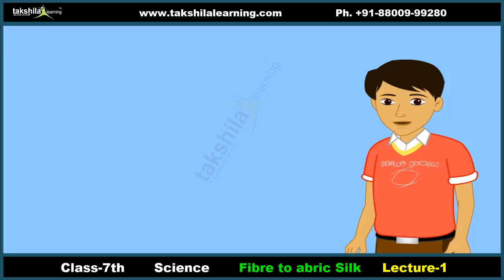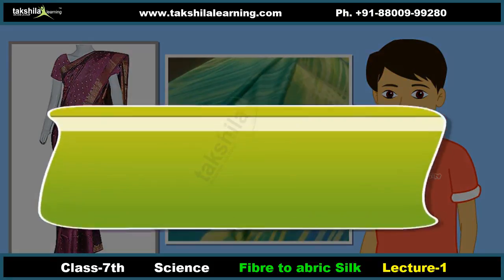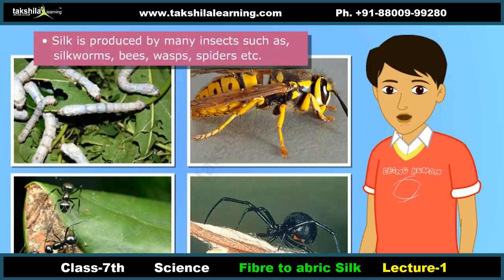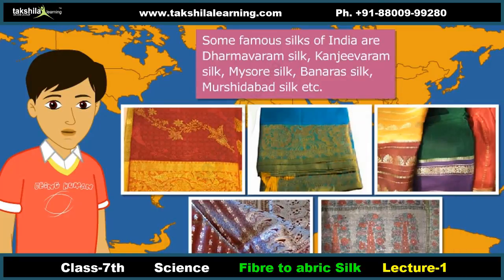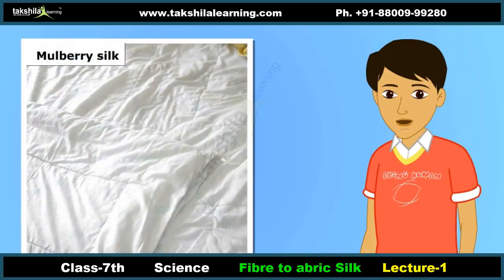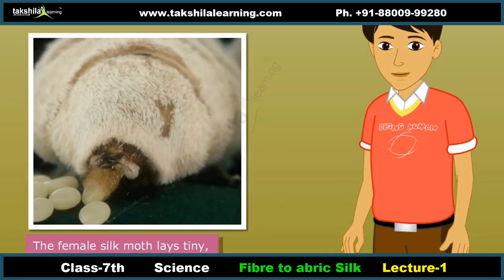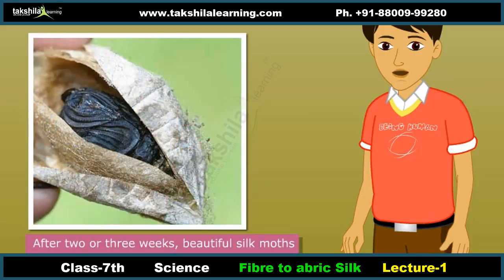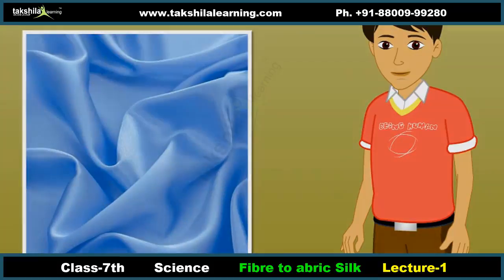CBSE Class 7 Science Fibre to Silk Fabric | NCERT Solutions for Class 7 Science Chemistry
Fibre to Fabric Chemistry Class 7 Chemistry VII

NCERT Class 7 Science Chapter 3: Fibre to Fabric (NSO/NSTSE/Olympiad)

Class _ 7 _ Science _ Fibre to fabric Silk

videos
Best 3D/2D Animated Video Lectures for CBSE Class 7th in Pendrive, SD Card and Tablet.

1. Understand what Silk is'
2. Know the history of Silk
3. Characteristics of Silk
4. Explain the life cycle of a silk moth
5. Describe the process of obtaining silk from cocoon